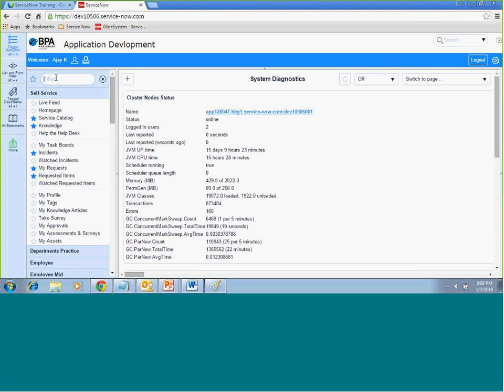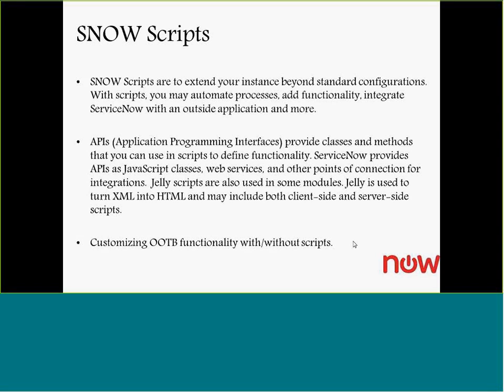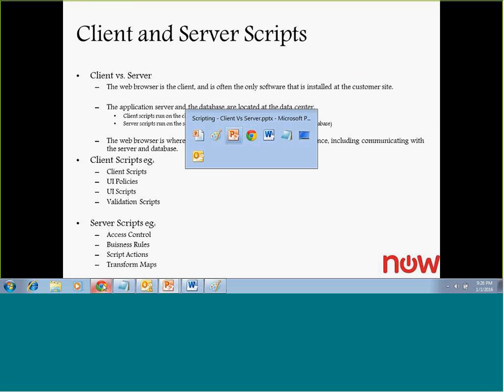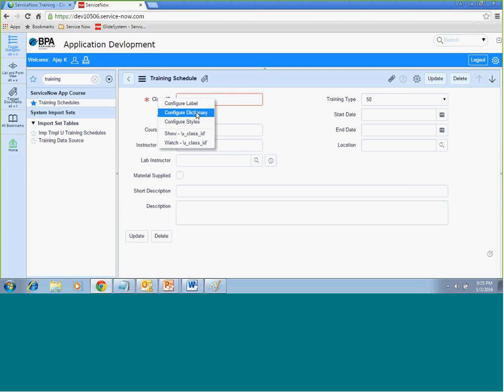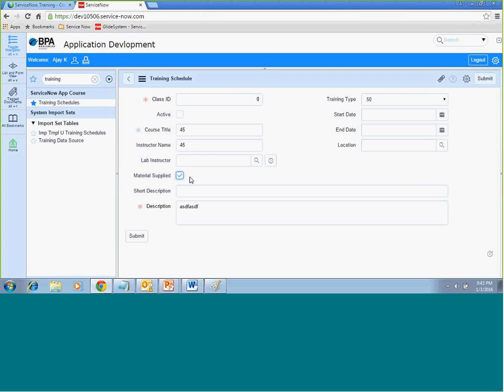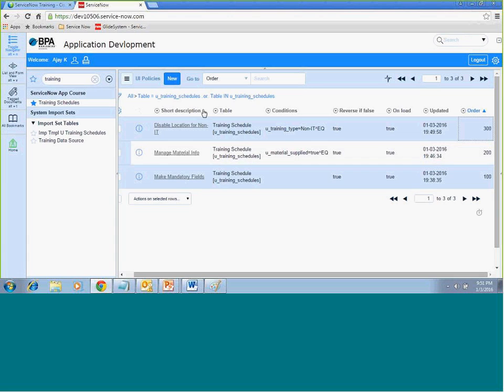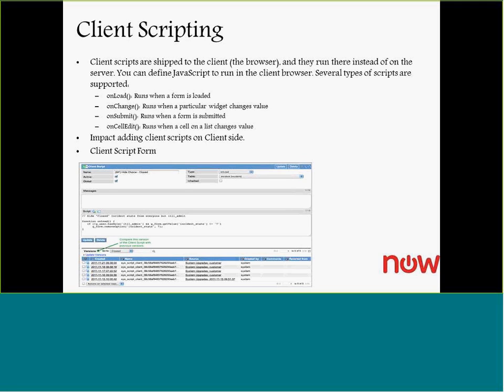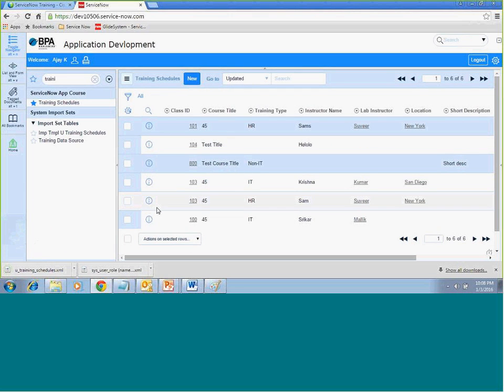ServiceNow Training Aj 1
For training, support and complete videos please contact @   daya@@trainersglobe.com